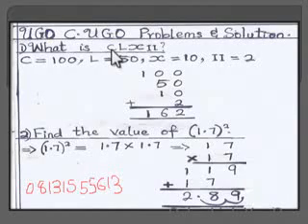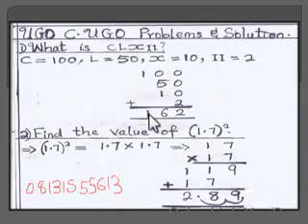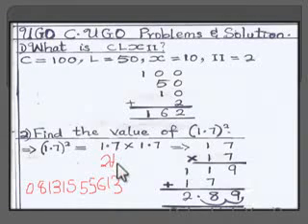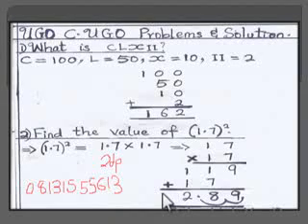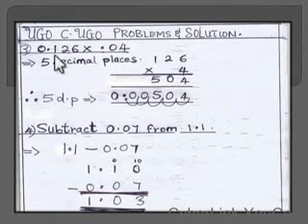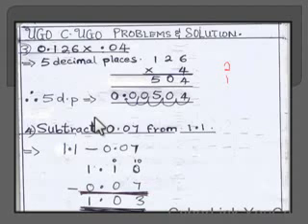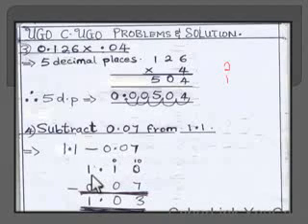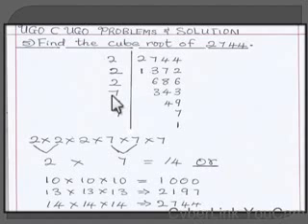Evasantos International School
E-learning Tutorials